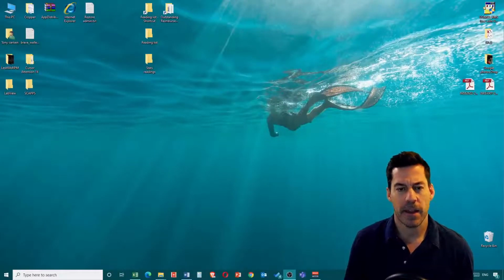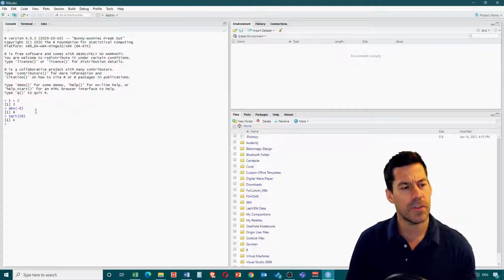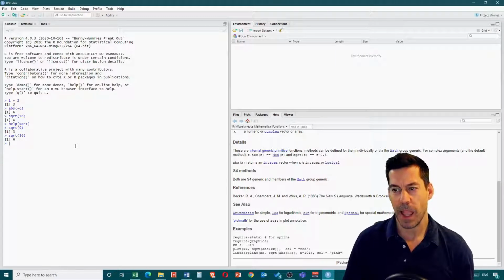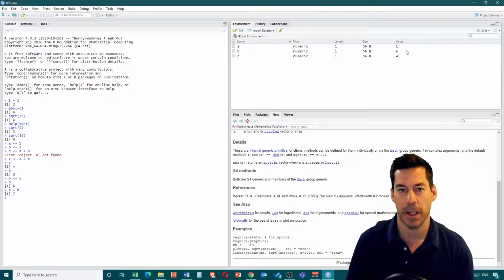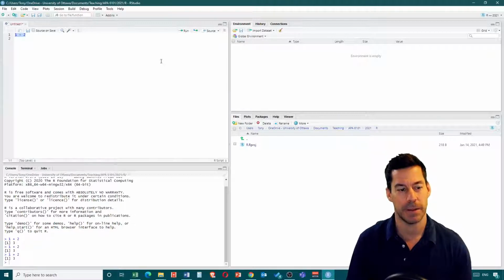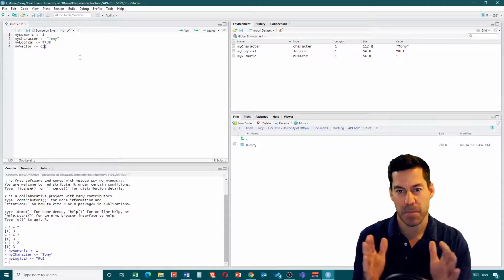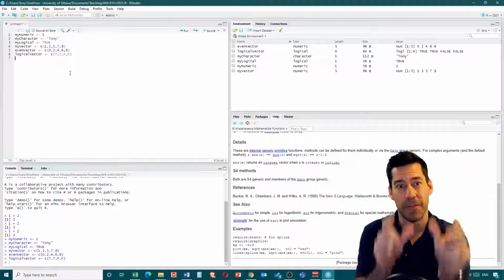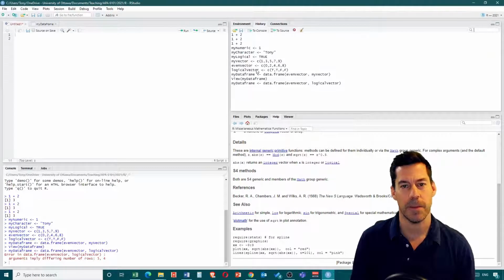Stats Apps Tutorials: 2. R and RStudio basics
Links to video sections and data files are in the description below. This video will show you how to get started entering data into R using RStudio and how to navigate the RStudio environment.

Sections:
00:00 Intro
00:48 Navigating RStudio
02:03 Basic functions
02:55 Help!
05:35 Variables
07:45 R Scripts
10:02 Data types
14:40 Data frames
16:58 History